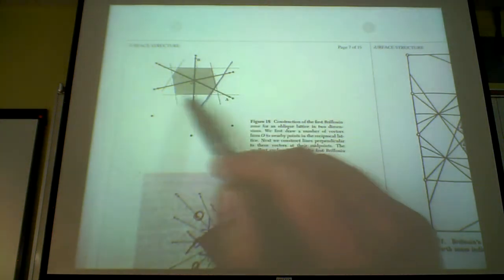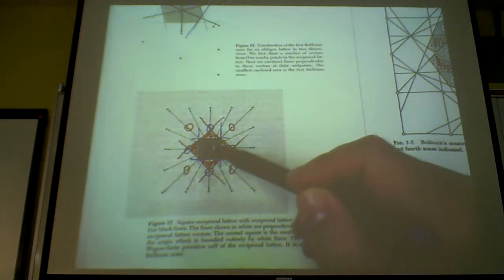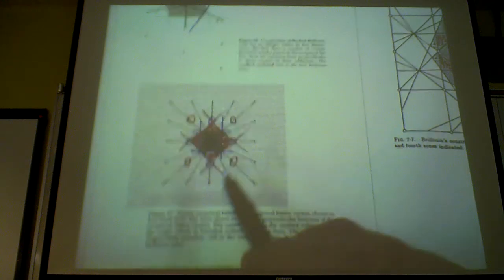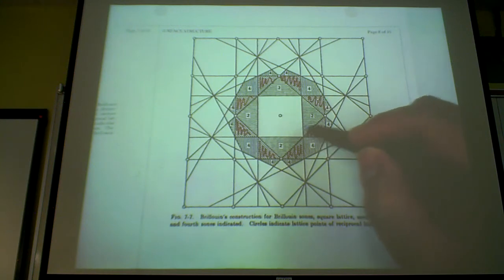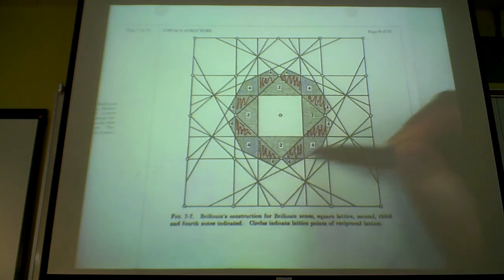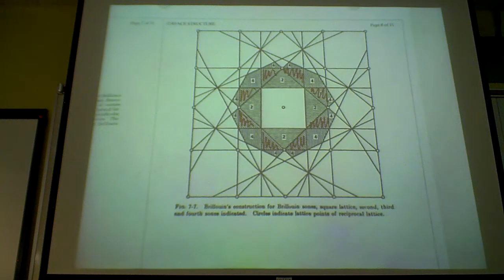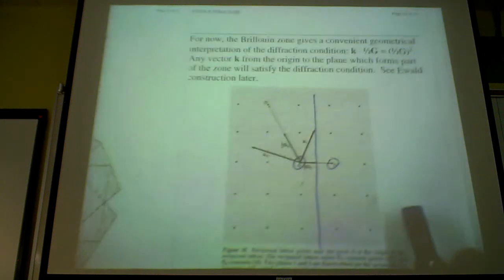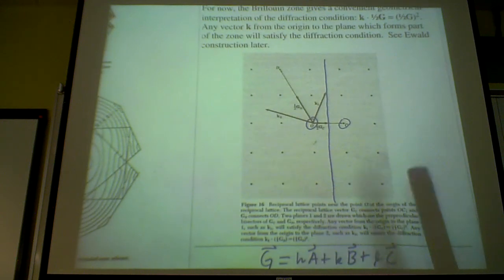Jan 28 - 7